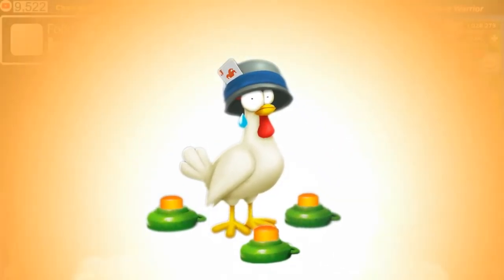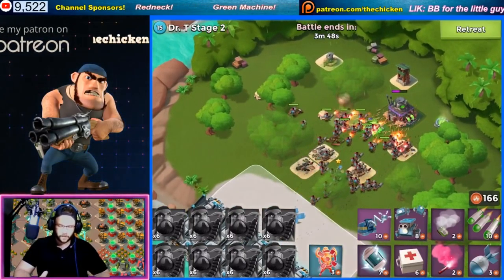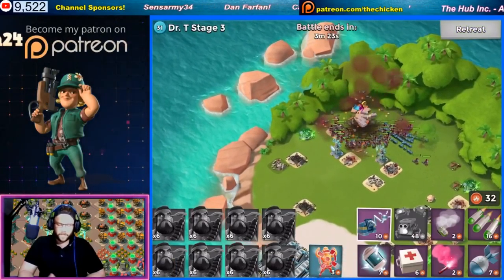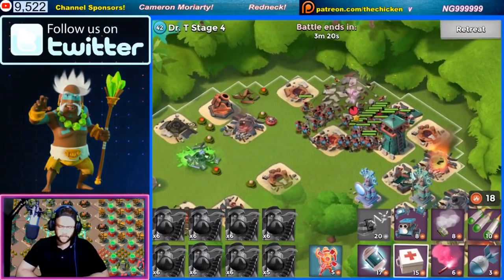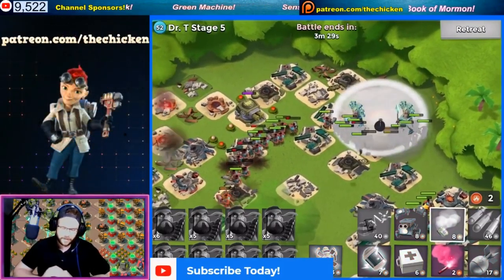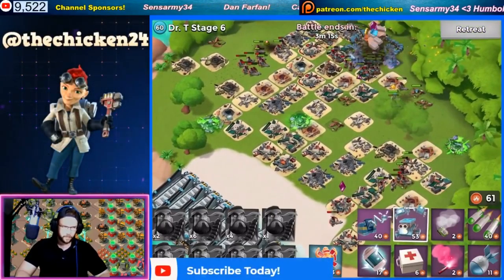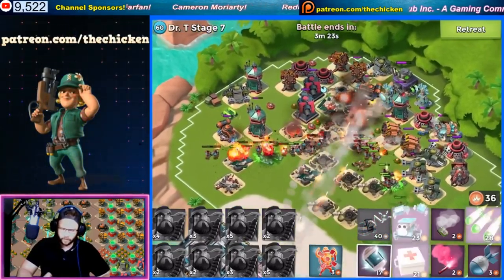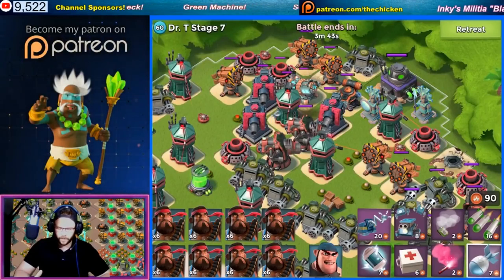CAN YOU HACK THE HQ?! Remote Hack + All Heavies is INSANE!